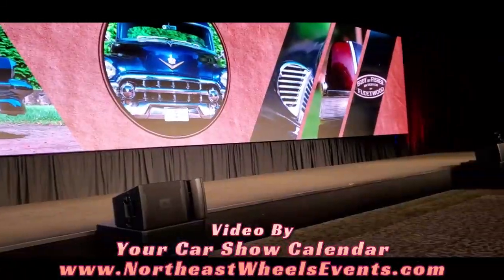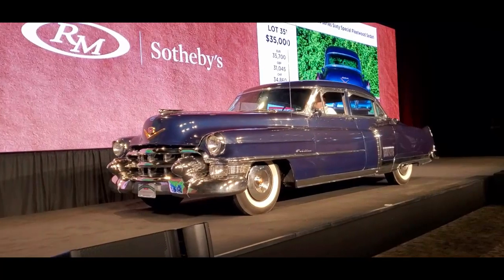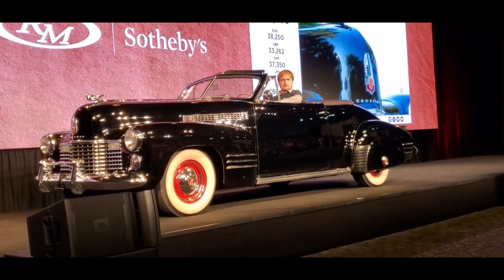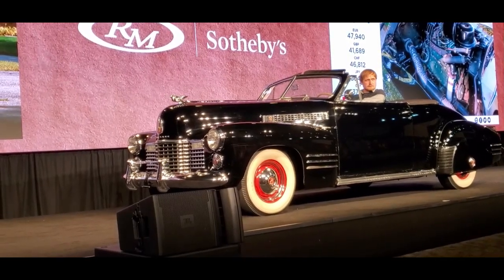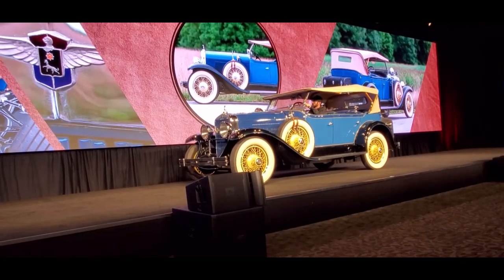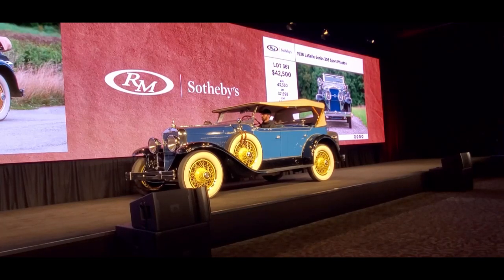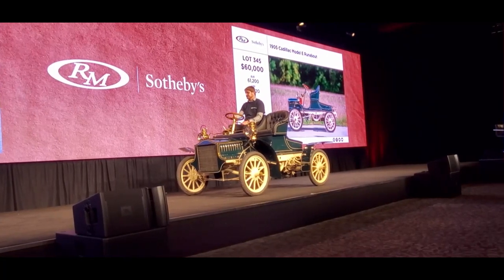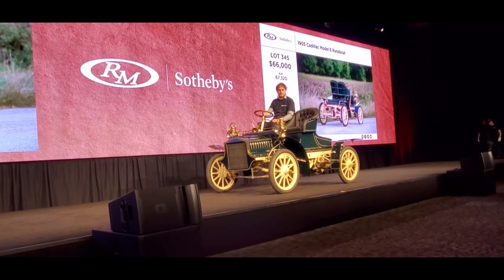2022 RM Sotheby's Hershey Cadillac 53 Series 60, 41 Series 62 conv, 28 LaSalle,05 Model E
3 Cadillacs and a LaSalle cross the block at the 2022 RM Sotheby's, Hershey. For more photos, videos and your regional calendar of events,